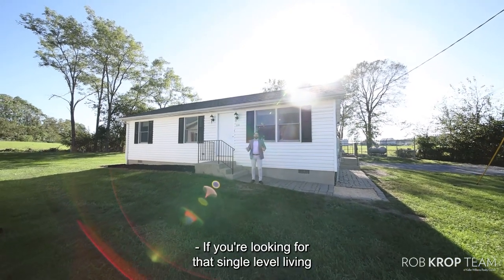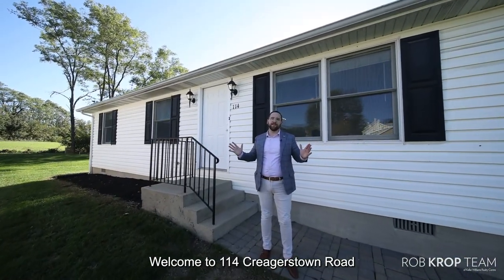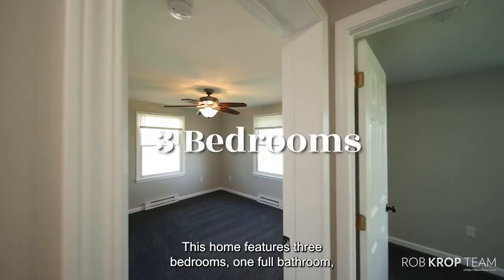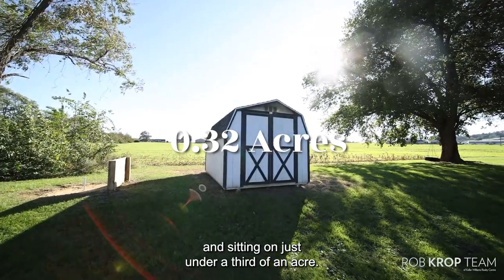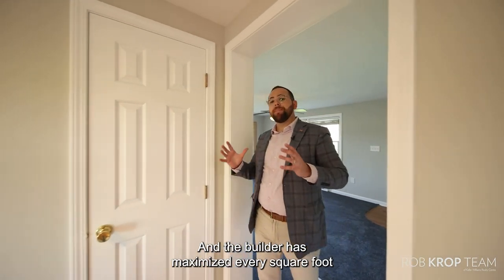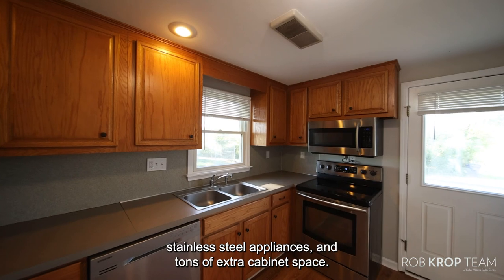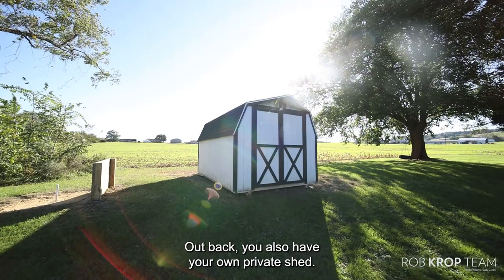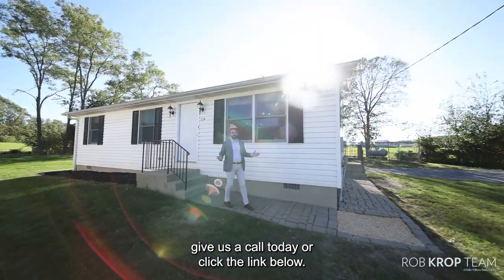Welcome to 114 Creagerstown Road Woodsboro MD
AN ABSOLUTE MUST SEE! If you're looking for the perfect starter home, one level home, or home with privacy, this is the property for you! Backed up to 100+ acres of farmland (that can never be built on), this conveniently located, charming single family home has been meticulously kept and fully renovated. This gem boasts new flooring/carpet, stainless steel appliances, new paint, new blinds, new light fixtures, and new exterior flood lights. The exterior of the home features a horseshoe pit, tire swing, and new shed to ensure a perfect place for entertaining or for peace and quiet. Let's step inside!